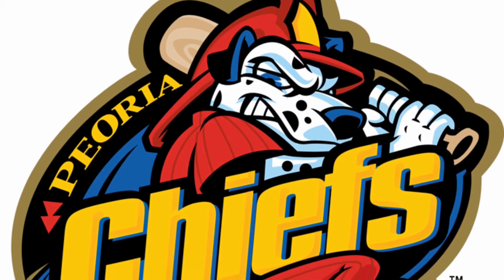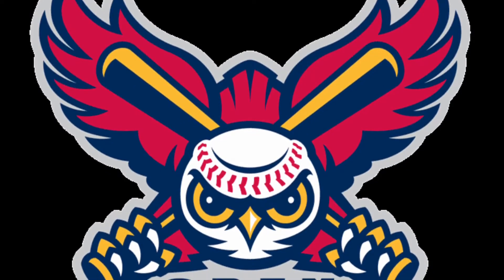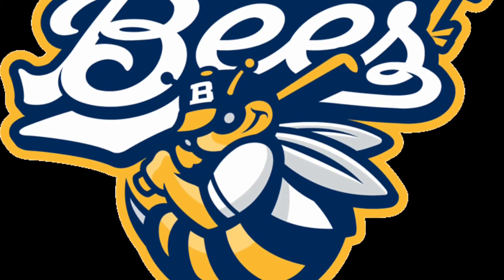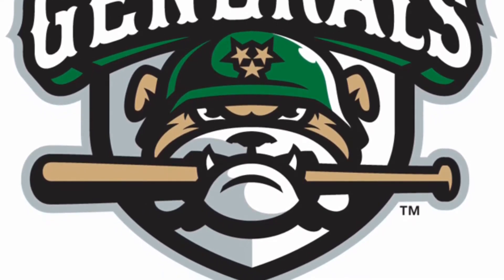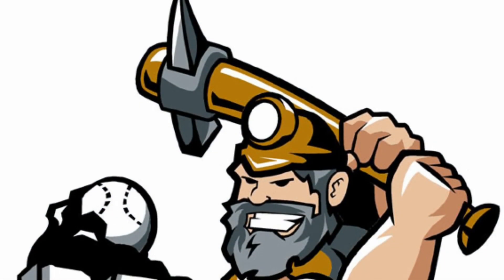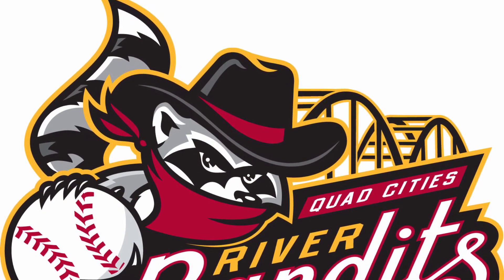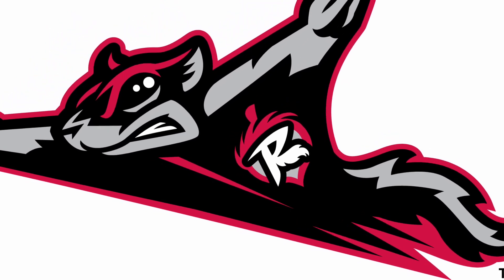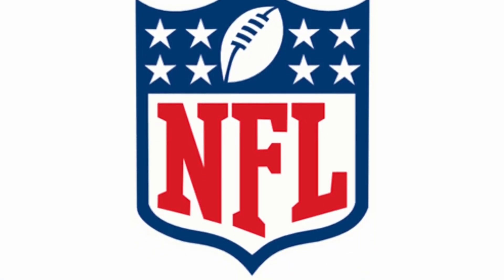The Top 30 Minor League Baseball Logos (Part 2, 15-1)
Thank you to those who watched the previous logo video!

Here is the second part of the countdown which I rank the Minor League Baseball Logos (15-1)

(SPOILER ALERT)
Teams featured are:

Peoria Chiefs
Rochester Redwings
Southern Maryland Blue Crabs
Orem Owlz
Dayton Dragons
Burlington Bees
Schaumburg Boomers
Jackson Generals
Lake County Captains
Joliet Slammers
Southern Illinois Miners
Erie Seawolves
Quad Cities River Bandits
Richmond Flying Squirrels
Rockford Aviators

Audio is loops from Launchpad.